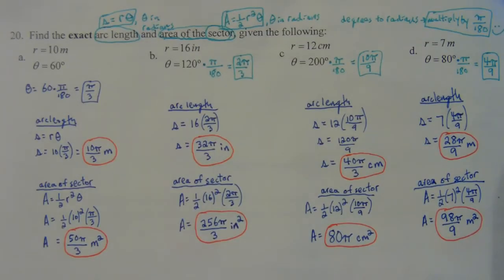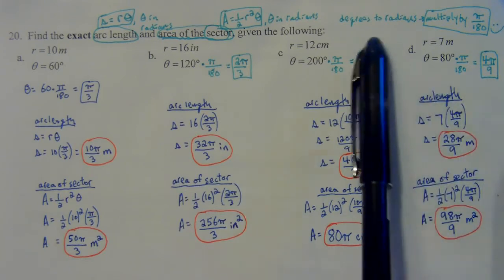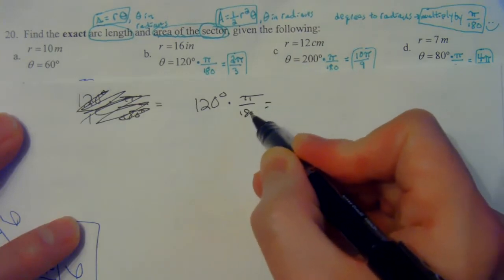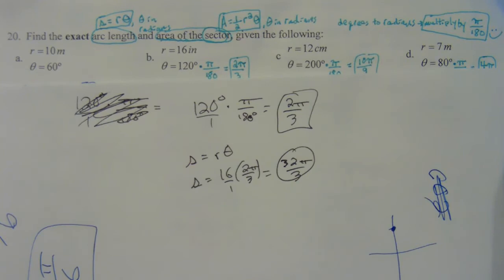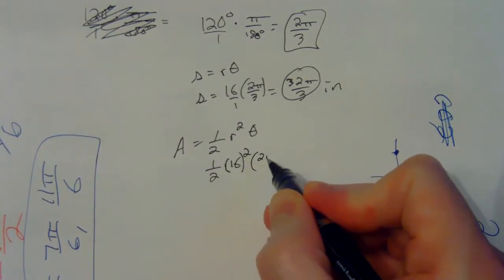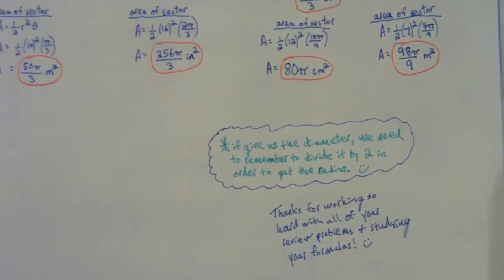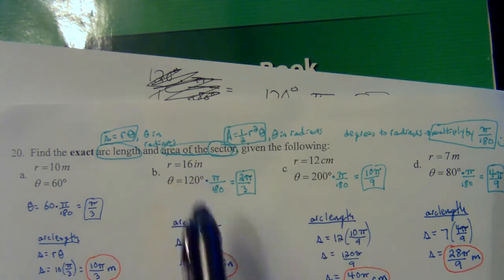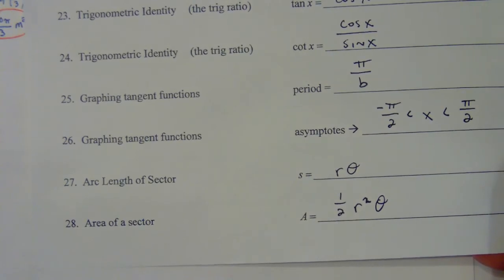Review (Arc Length, Area of Sector)